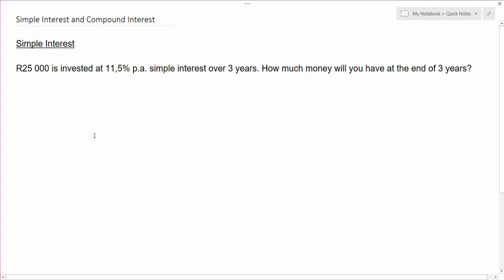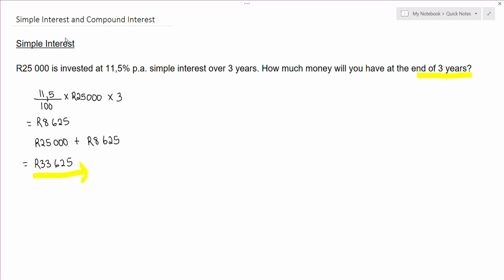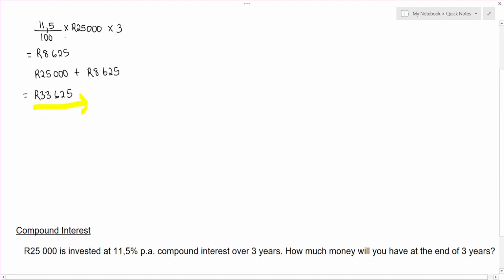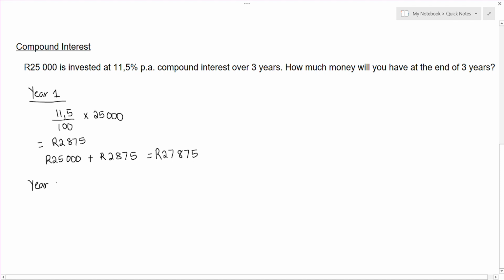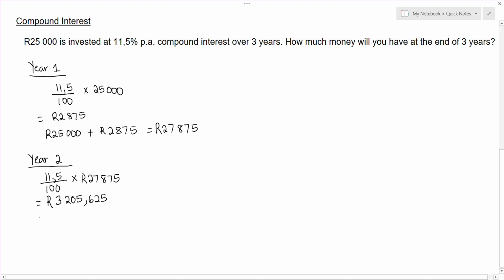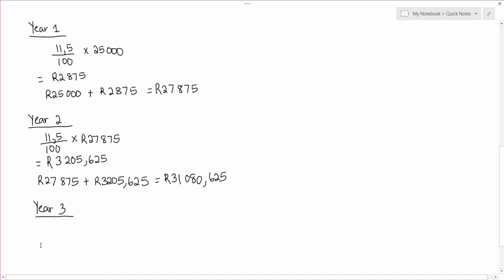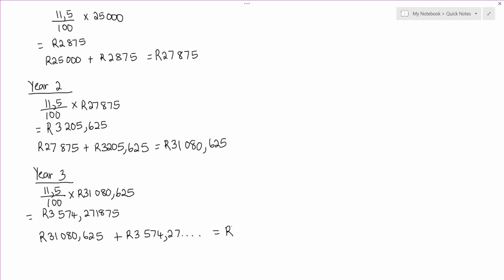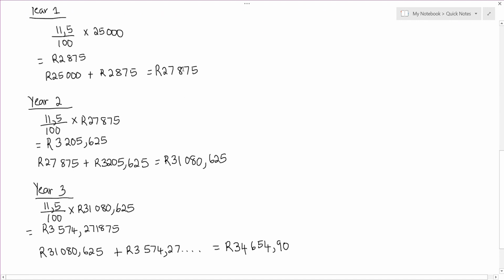Grade 8/9 Simple and Compound Interest